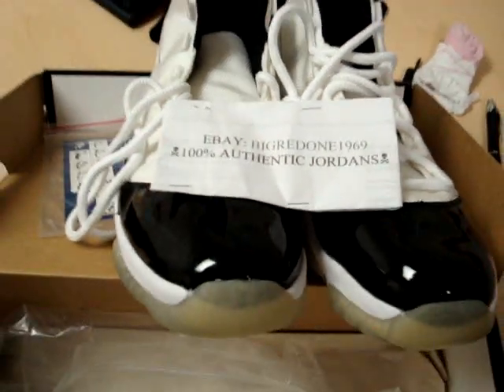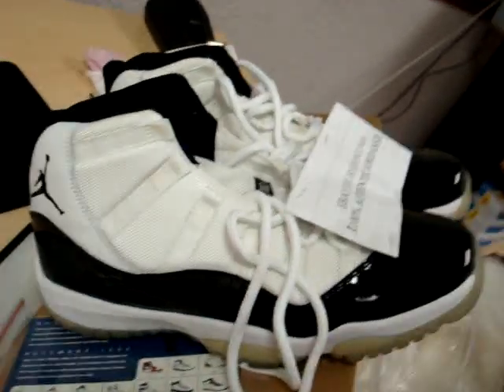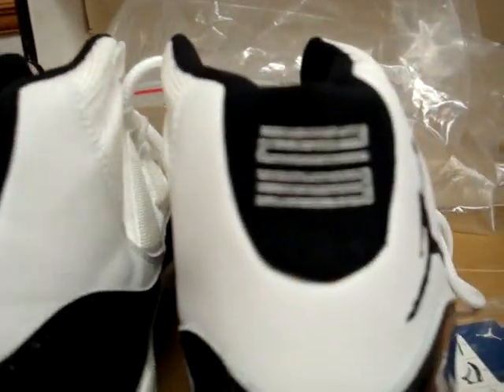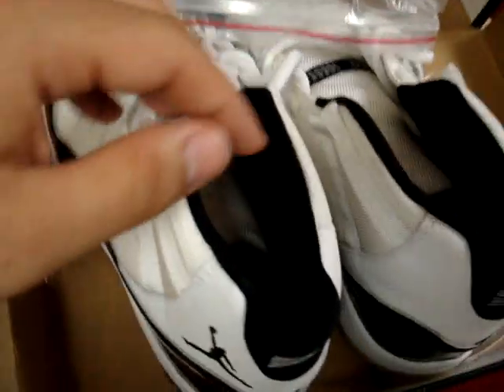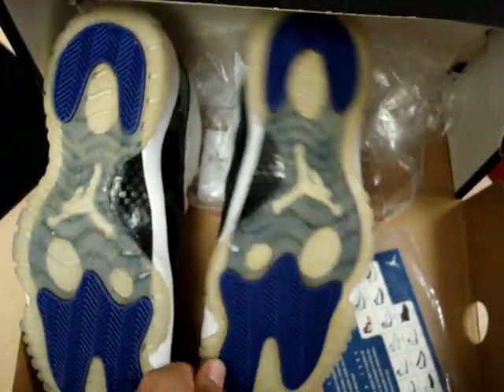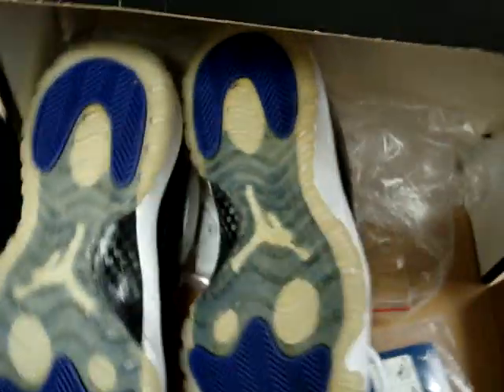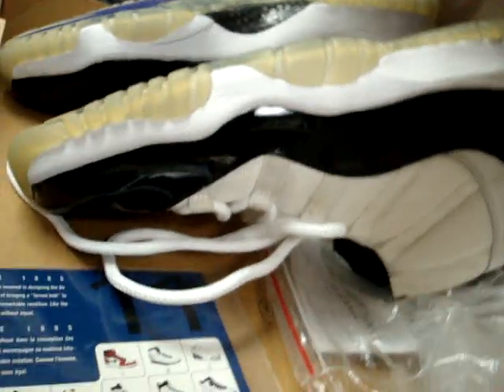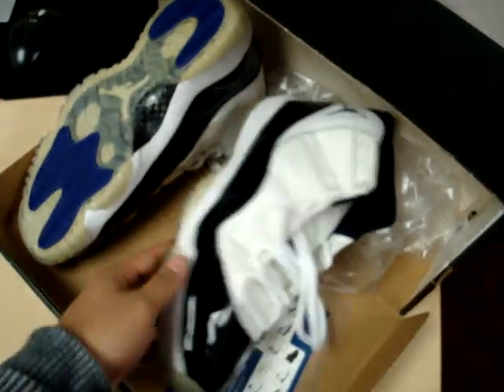JORDAN RETRO XI 11 CONCORDS AUTHENTIC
These are my shoes which are for sale. 100% authentic Jordan Retro 11 Concords which were never used or even tried on!